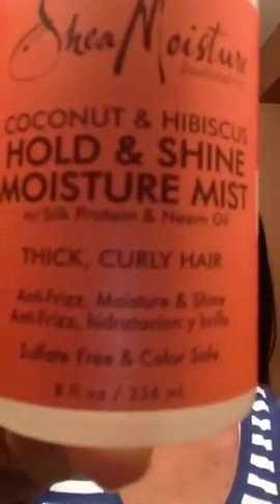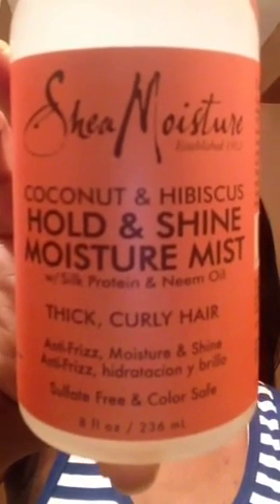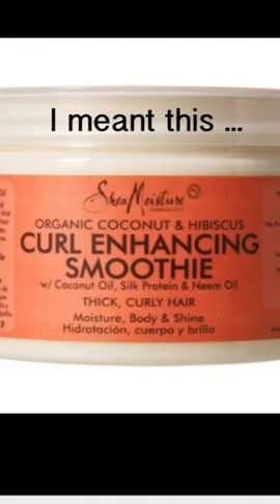REVIEW: Shea Moisture Curl Mist on Type 4 Natural Hair | HappilyNappilly 08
-~~-~- OPEN ME-~-~~-
Hey loves!!! Check out my review of this Shea Moisture Curl and Style Mist.

♦ HOW I MAKE MONEY ON THE WEB ♦
GLAMBOT: